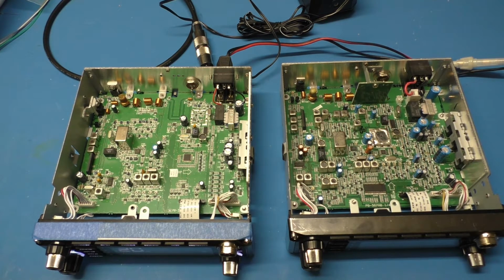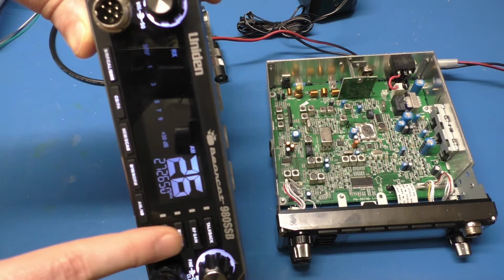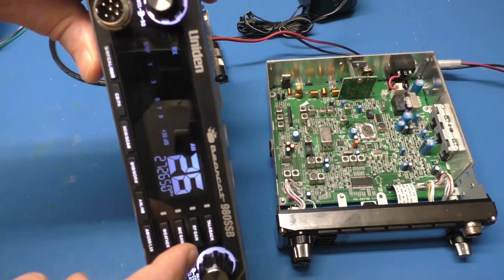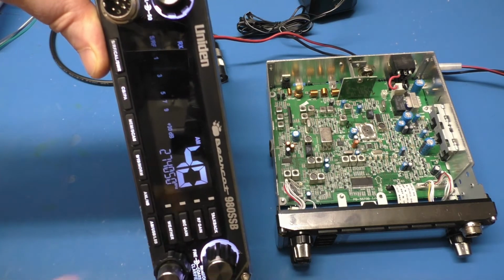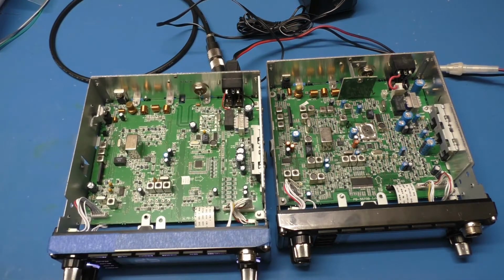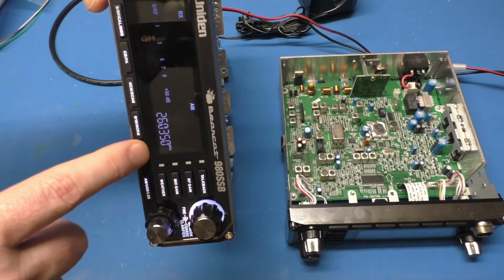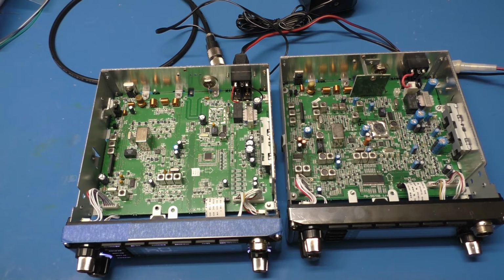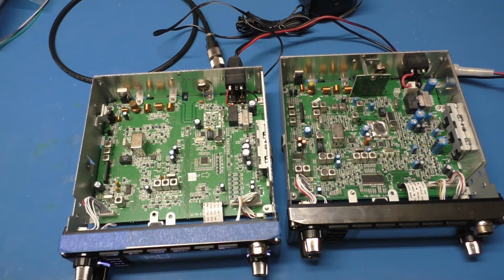980 new revision update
After this software update there are no more boards. That's it chaps.
Go buy an Anyone :)